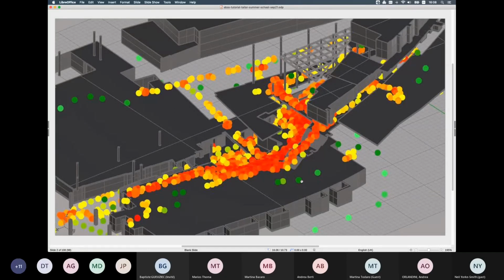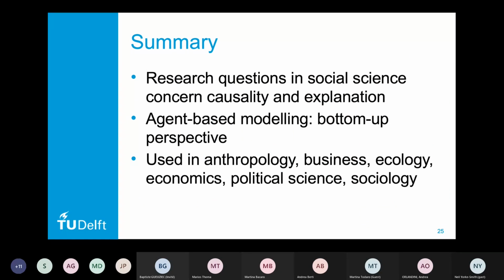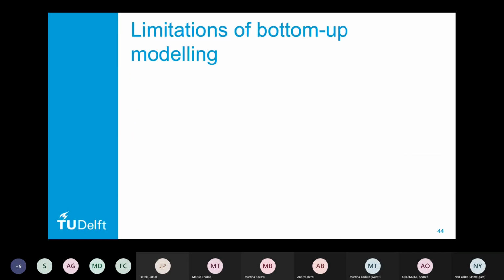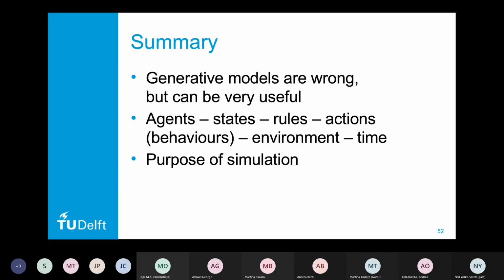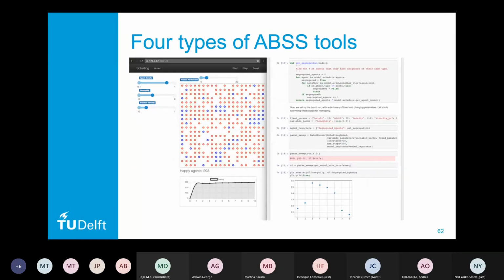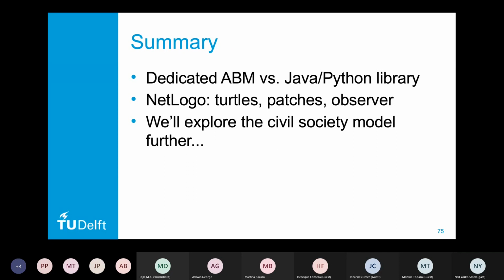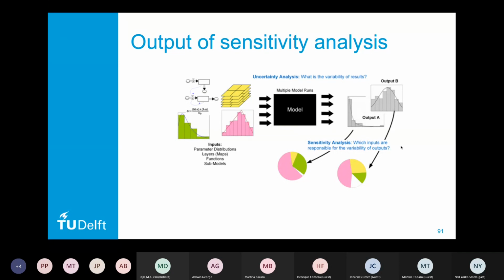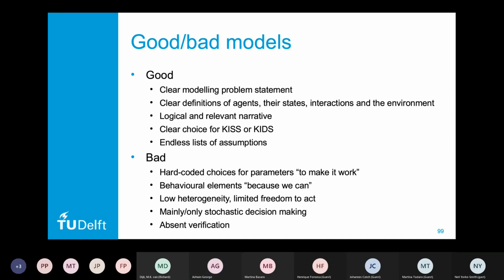1st TAILOR Summer School - Agent-Based Modeling for Social Simulation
TAILOR 1st Summer School, 23-24 September 2021

Video recordings of the TAILOR 1st Summer School, which was delivered in an online form.

Organised by Martina Bacaro
Recorded by Martina Bacaro
Video edition by Miquel Perello-Nieto

TAILOR is an ICT-48 Network of AI Research Excellence Centers funded by EU Horizon 2020 research and innovation programme GA No 952215

The TAILOR consortium is committed to demonstrate that research and innovation based on expertise, cooperation, and diversity can achieve the European vision of Human-Centered Trustworthy AI and make Europe the global role-model for responsible AI.

TAILOR focuses on five research areas:
Trustworthy AI: to develop the foundations for trustworthy AI.
Paradigms and representations: to combine and integrate learning, reasoning and optimization.
Acting: learning and reasoning to plan, act and monitor behavior.
Social AI: learning and reasoning for multi-agent interactions and human AI collaboration.
Auto AI: to automate the development and deployment of AI systems and democratize the access to state-of-the-art technology.
Project Coordinator: Frederic Heintz
Project Manajer: Trine Vikinge
Coordinator Financial Officer: Kirstin Kahl